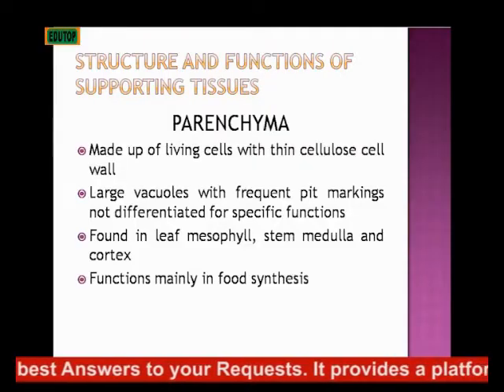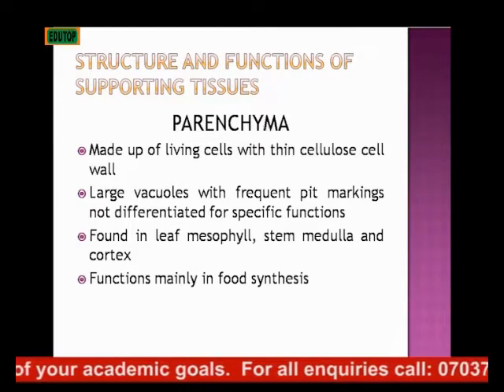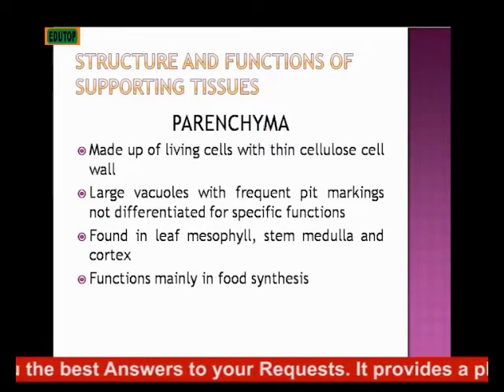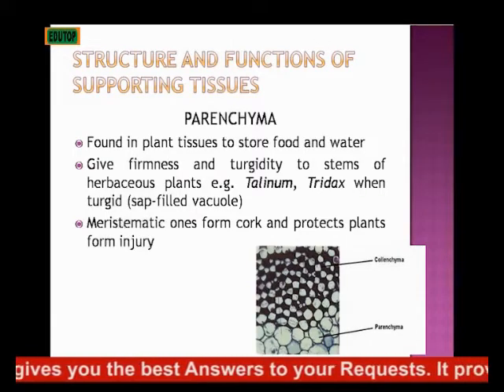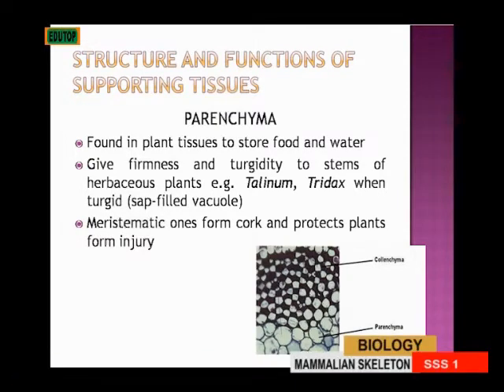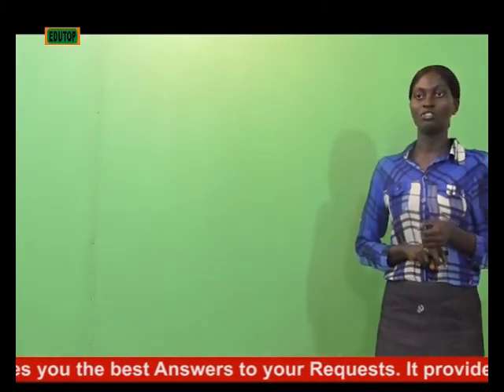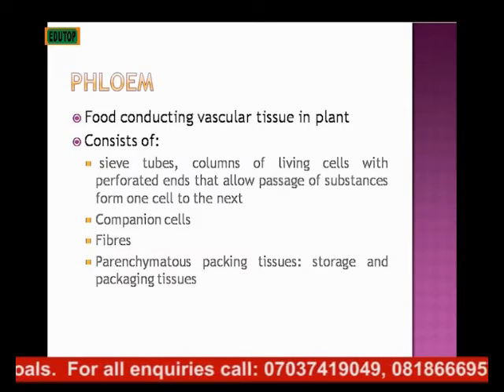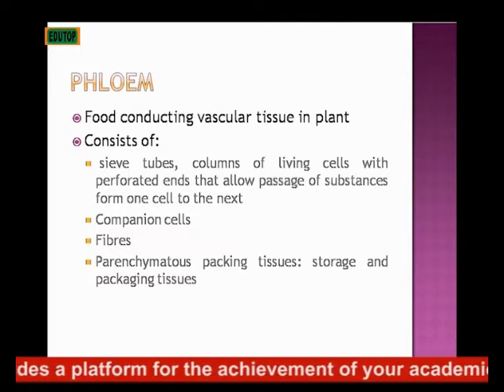(BIOLOGY FOR SENIOR SECONDARY SCHOOL SS1) Lesson 26